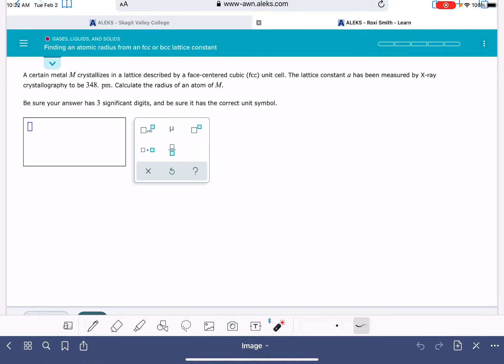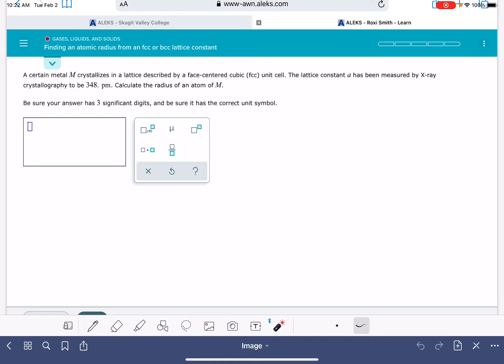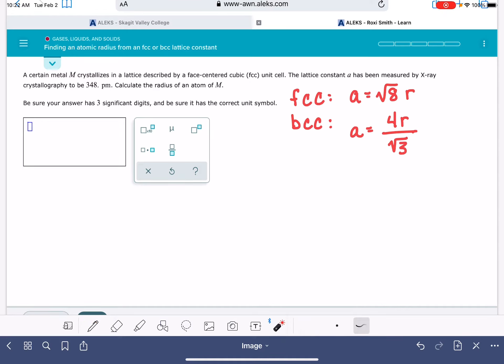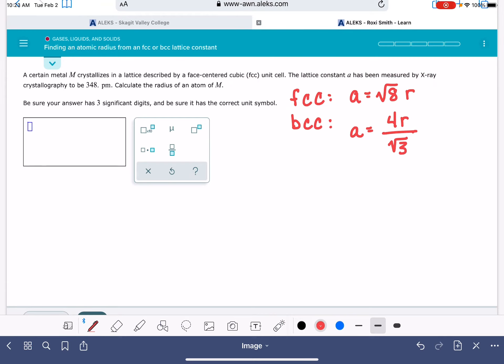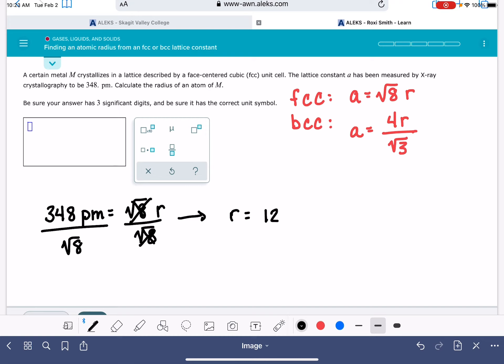ALEKS: Finding an atomic radius from an fcc or bcc lattice constant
How to calculate atomic radius from the lattice constant "a"